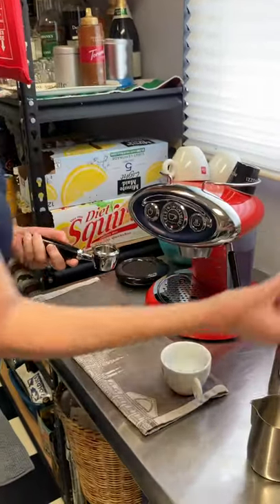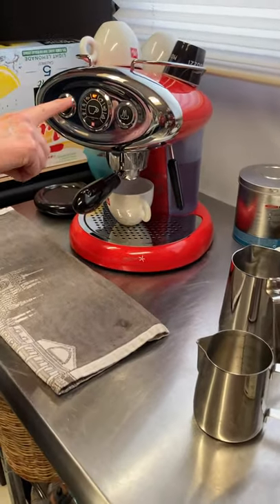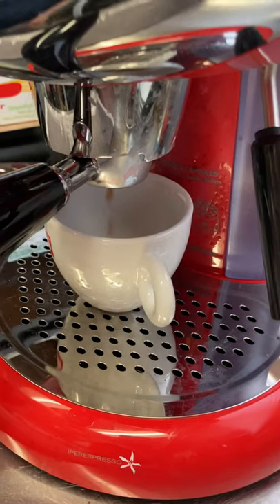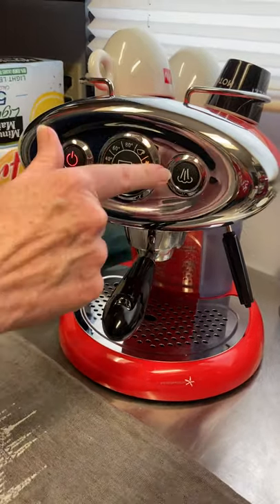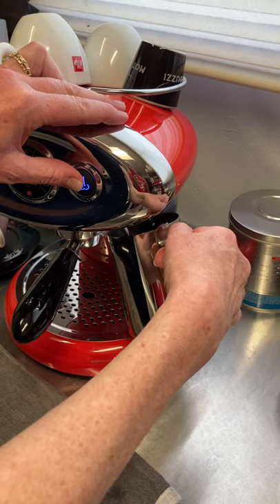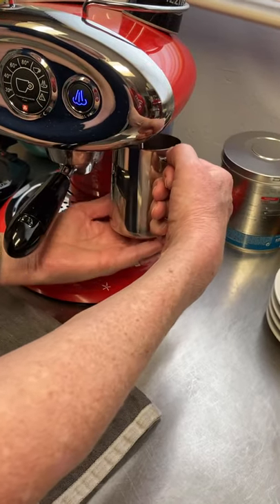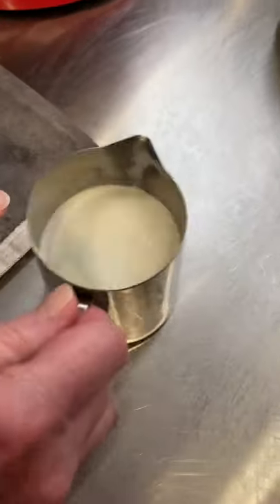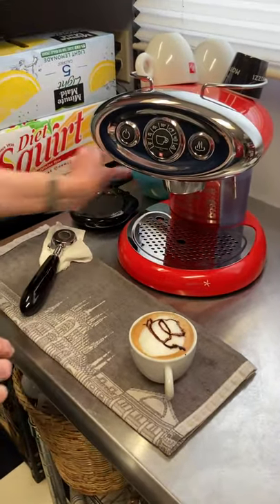Becky makes cappulatte Francis Francis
Illy Francis Francis x7.1